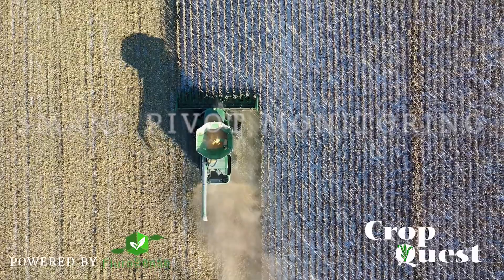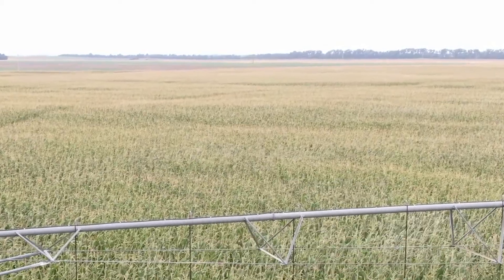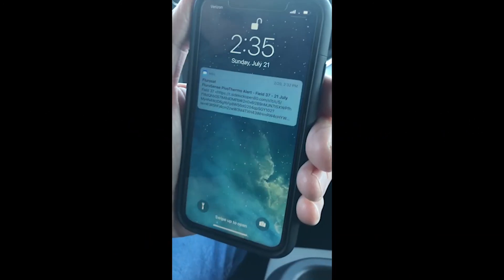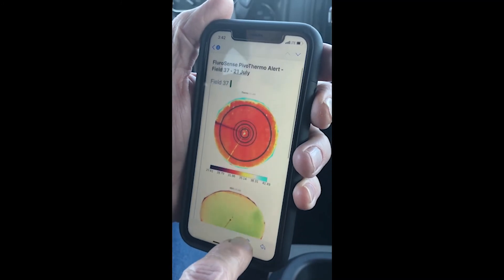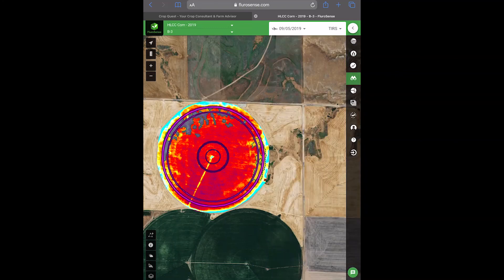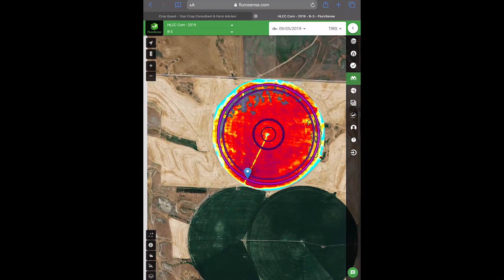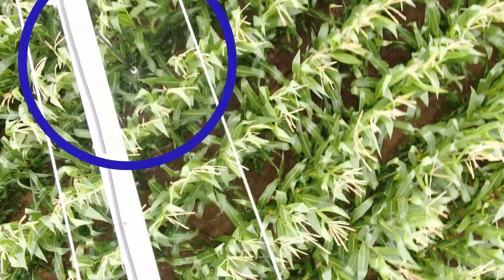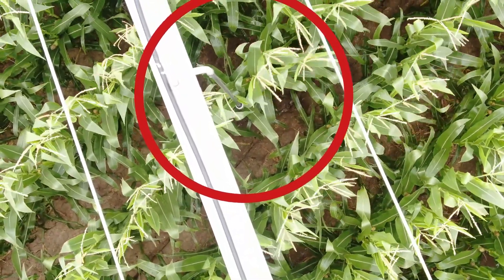FluroSense PivoThermo - CropQuest video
Want to know about your clogged nozzles before they affect your yield? Use PivoThermo alert system from FluroSense. Want to learn more?